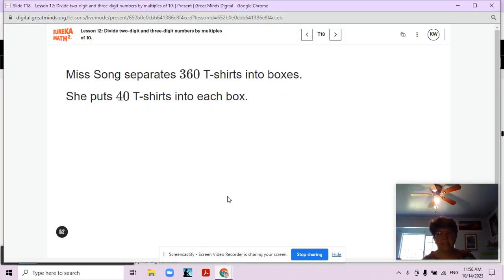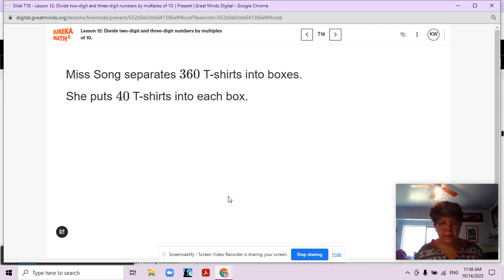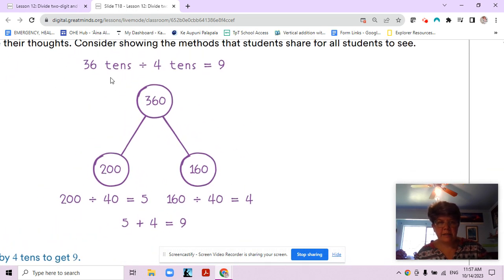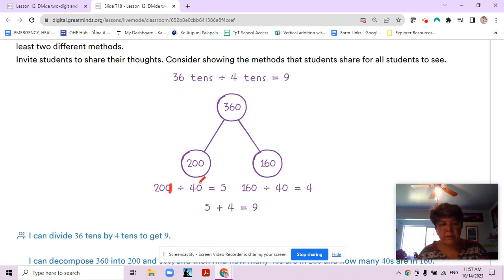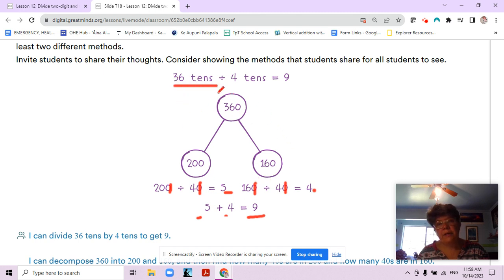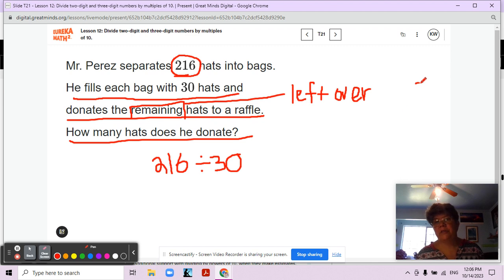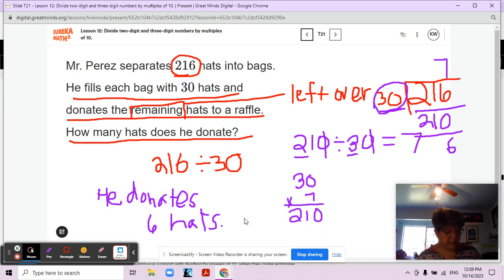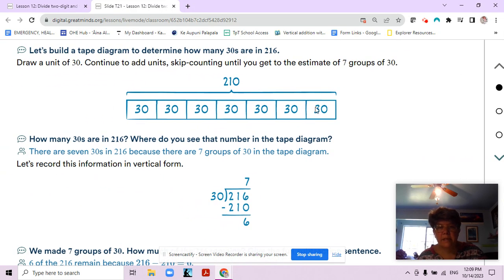Module 1, Lesson 12, Video 1